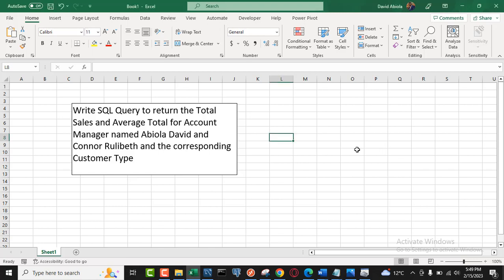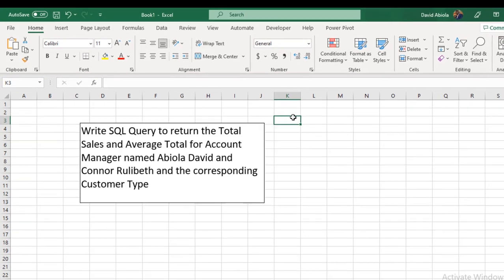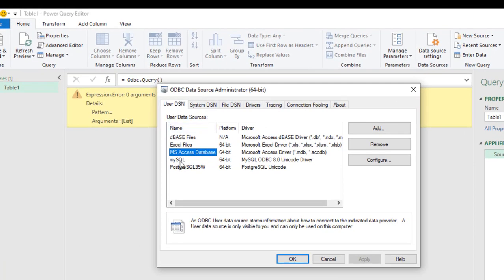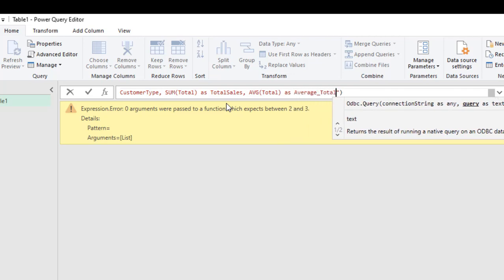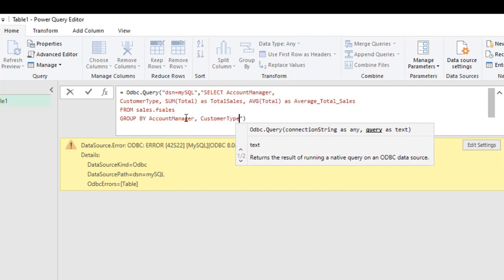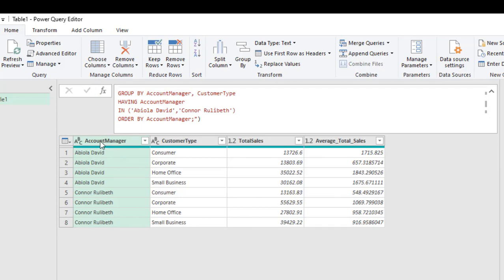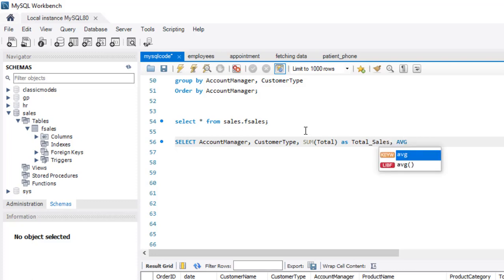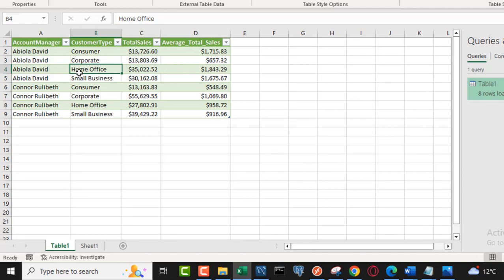Advanced SQL Query in Power Query of Excel using ODBC.Query M Function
In this video, I demonstrated how to write advanced SQL Query in Power Query of Excel using ODBC.Query M Function.